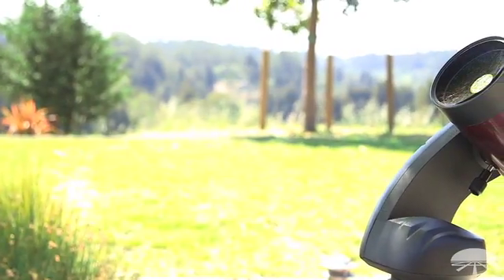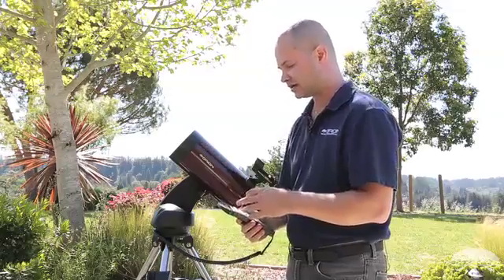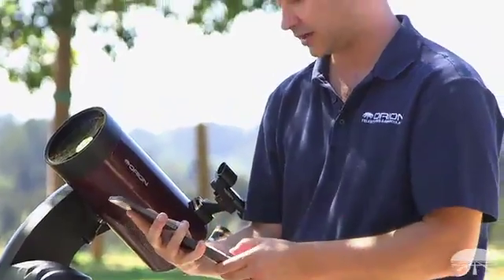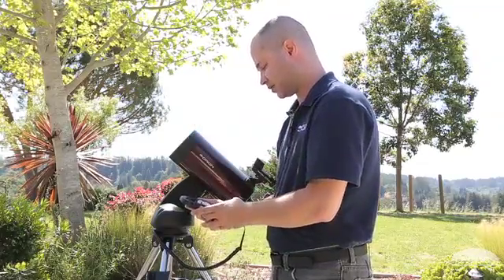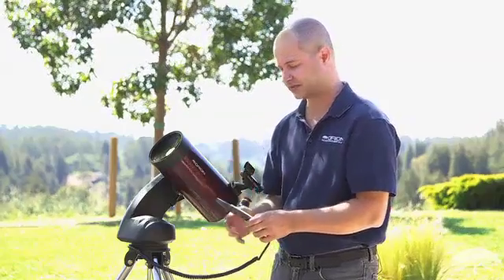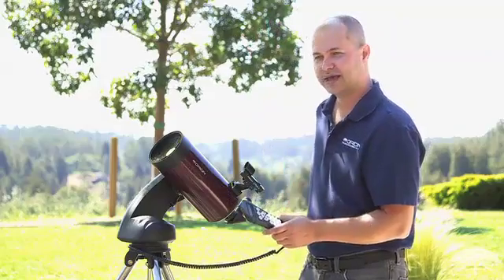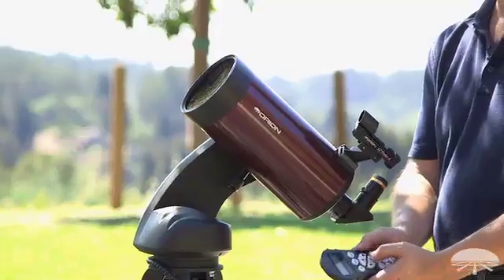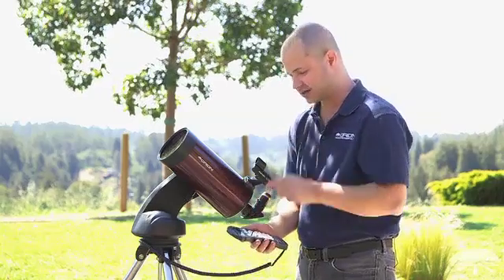How to use an Orion StarSeeker IV GoTo Telescope - Orion Telescopes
This video demonstrates how to use the StarSeeker IV GoTo Telescope to find objects in the night sky.